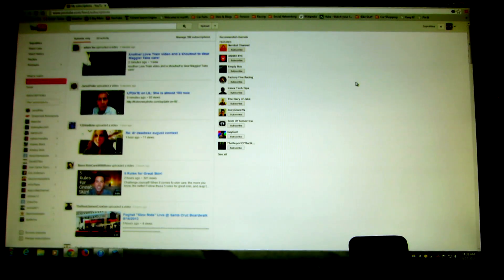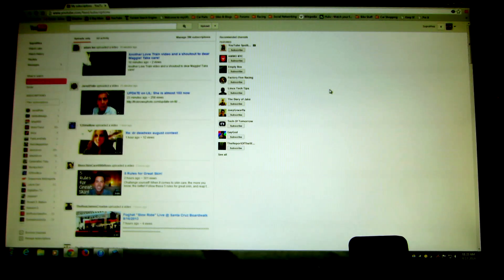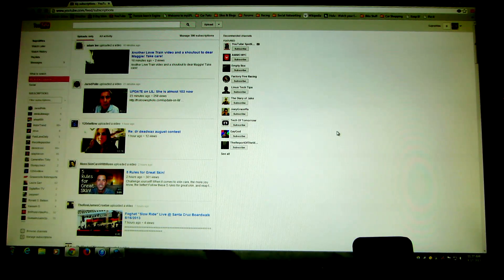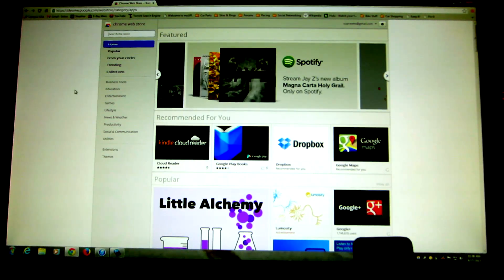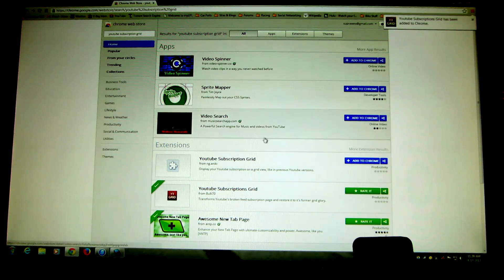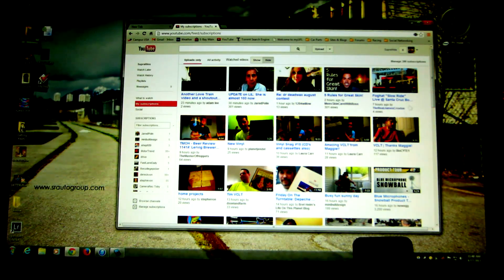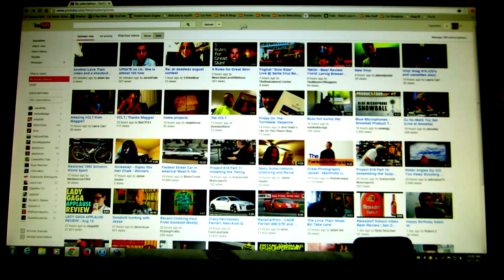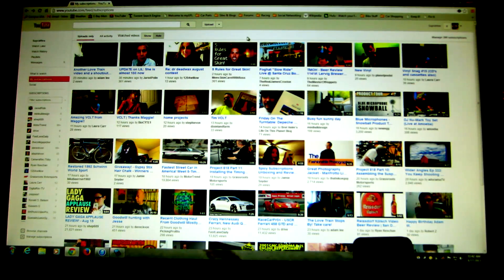How To Get The YouTube Subscription Grid View Back, New Way 8-17-2013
YouTube took away the method for viewing your subscription box in grid view.  Here is how to use an extension for the Chrome browser that will display your subscription box in grid view once again.

1) Download and install the Chrome Browser if you don't already have it

2) From inside the Chrome Browser install the "Youtube Subscription Grid" Extension by Bulk70

Enjoy your subscription box grid view!

Thanks to YouTube user "A Vigilante" for giving me this tip!